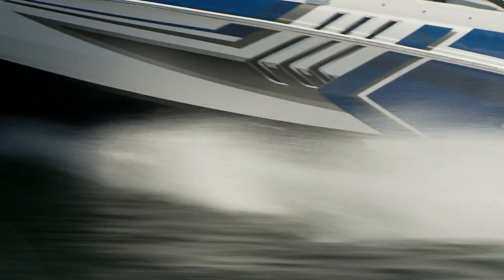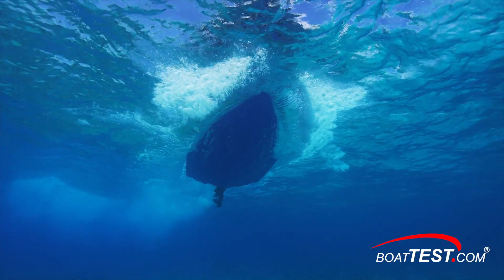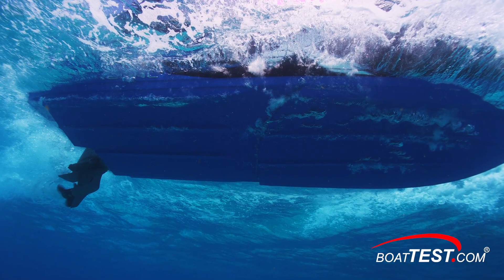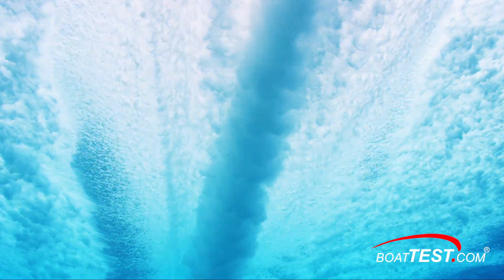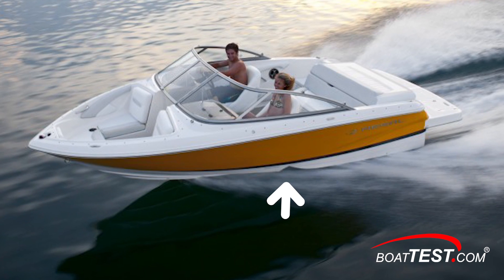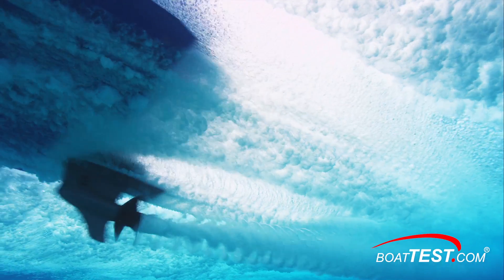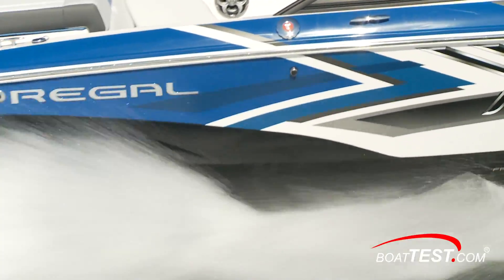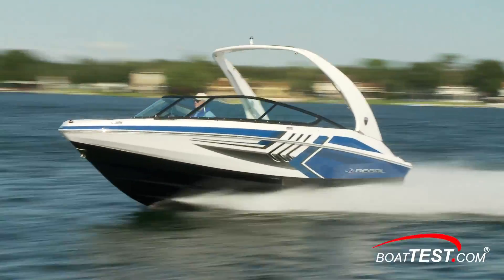Regal Fastrac Hull 2015- By BoatTest.com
For more videos, test data, performance chart, detail review, captain reports and more about 2015 Regal 2000 ESX go to

How the FasTrac hull design works